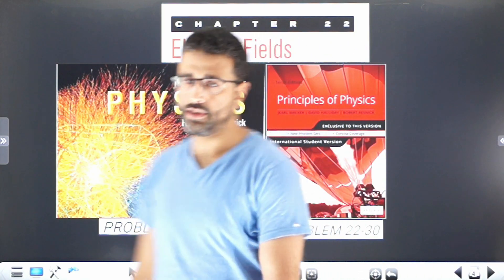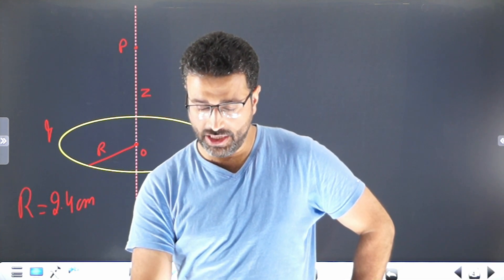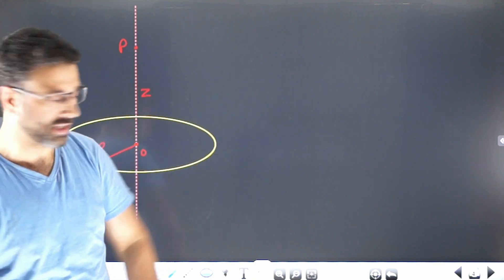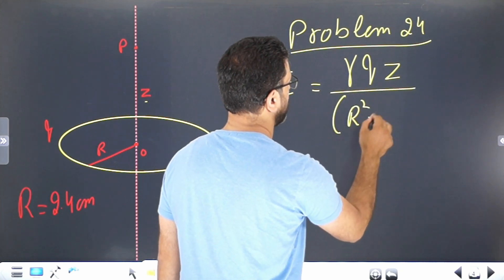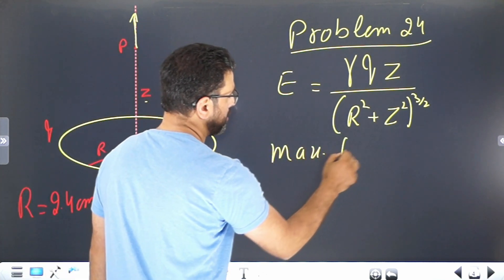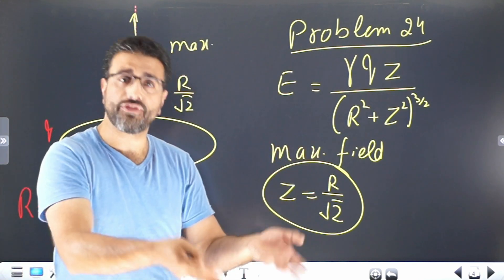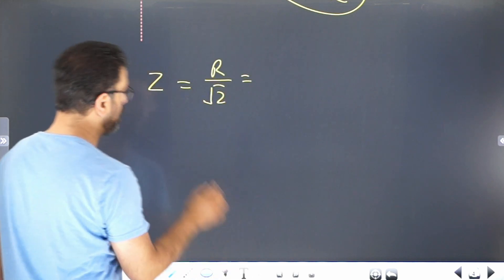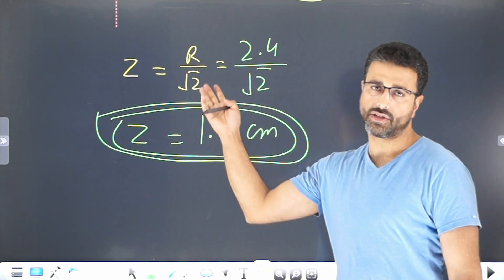HALLIDAY RESNICK WALKER CHAPTER 22 PROBLEM 28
CHAPTER 22
ELECTRIC FIELD
PROBLEM 28
URDU/HINDI